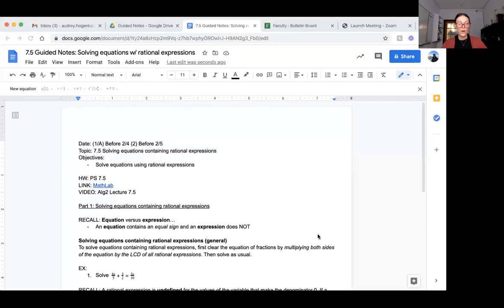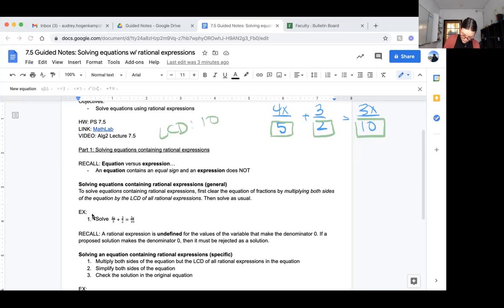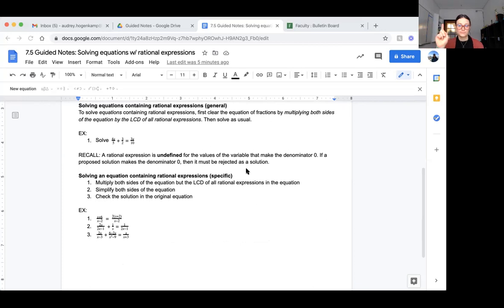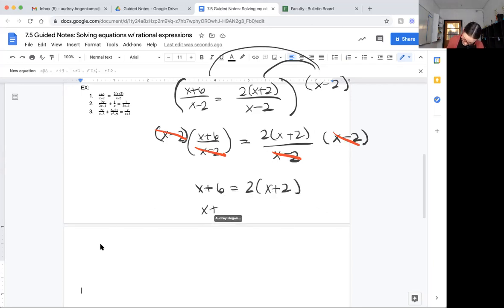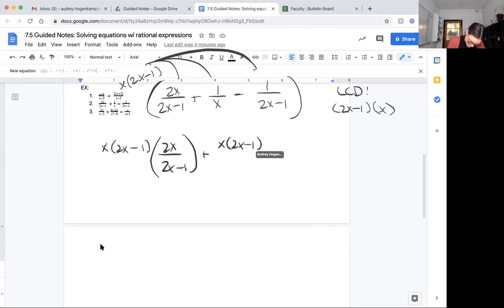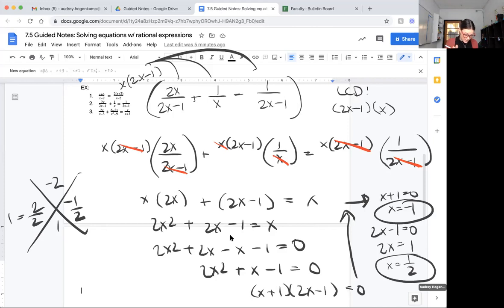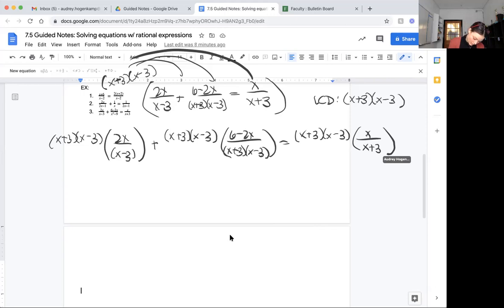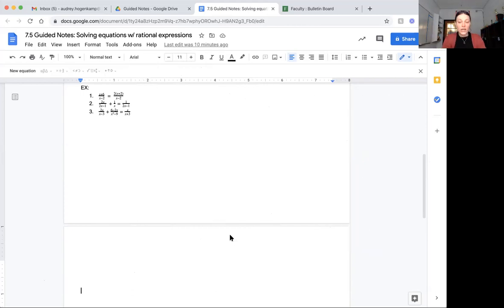Alg2 Lecture 7.5